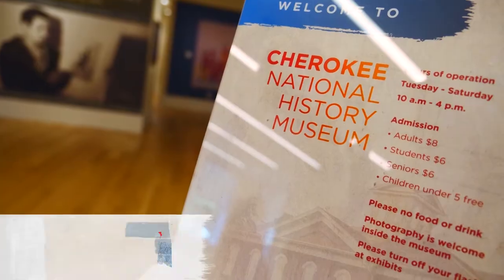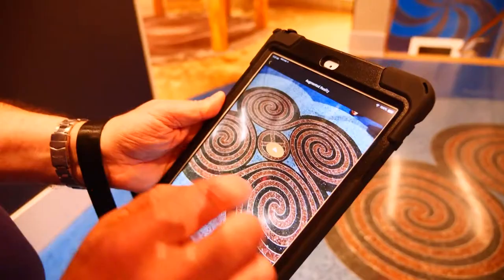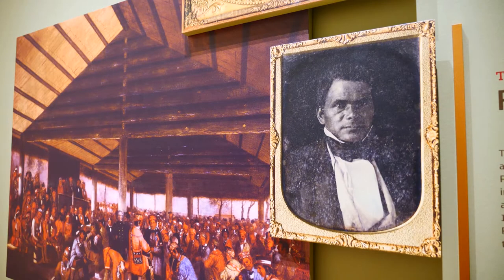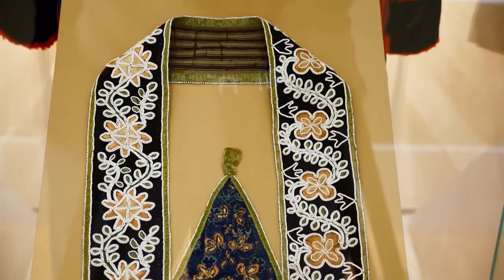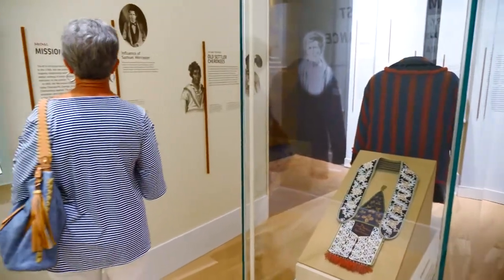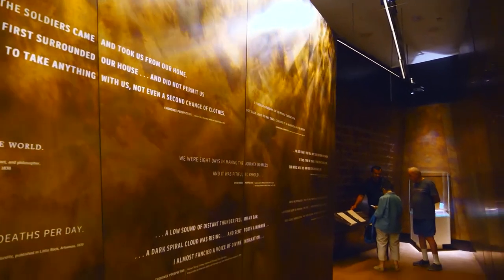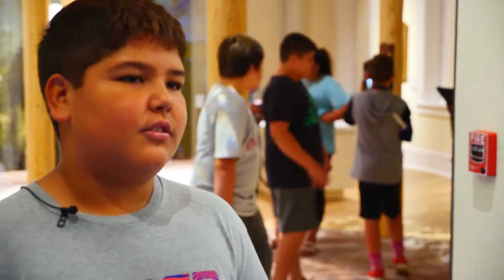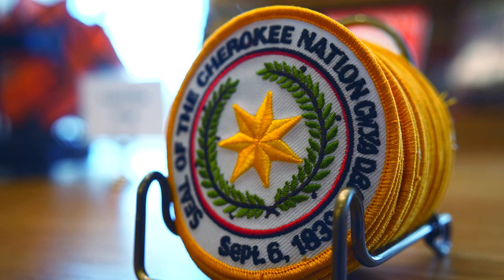Cherokee National History Museum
Housed in itself is a historic building, the Cherokee National History Museum is the only museum where you’re going to get the full story of the Cherokee Nation from the past to the present. It is a full scale look at the Cherokee Nation history with highlights, introduced through Cherokee art, artifacts and multimedia presentations. Technology also enhances the experience at the museum!